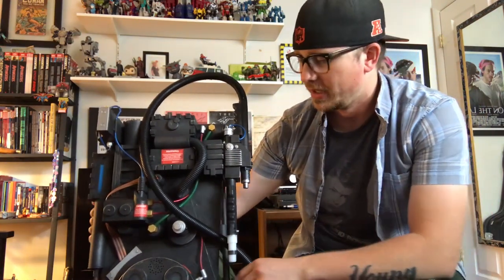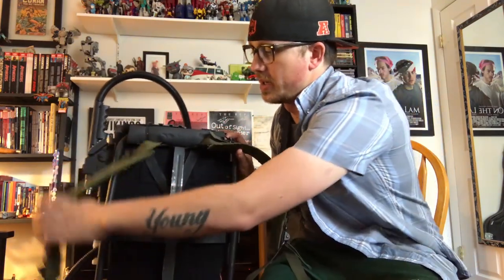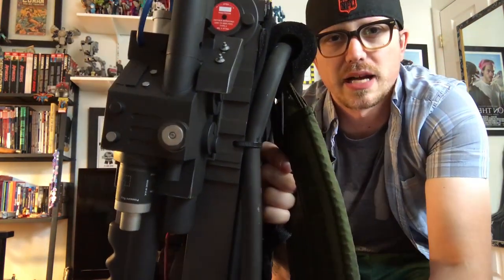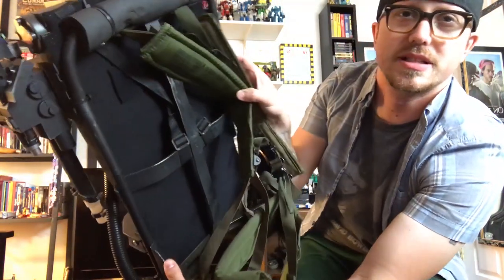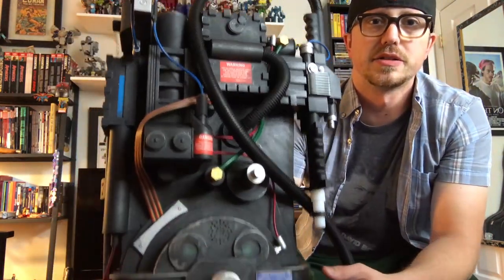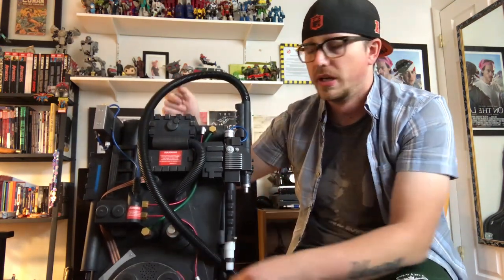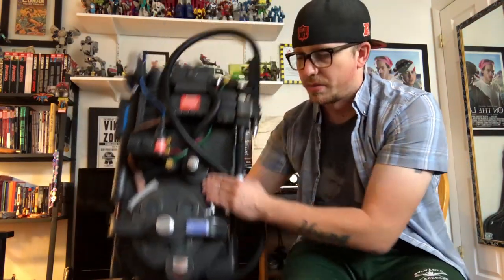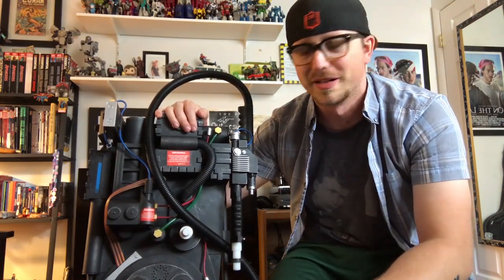SPIRIT HALLOWEEN PROTON PACK: Mod Guide! Hands-on review Part Two!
Here is Part Two as promised! I show you what I did to spice up the new pack. Please enjoy!